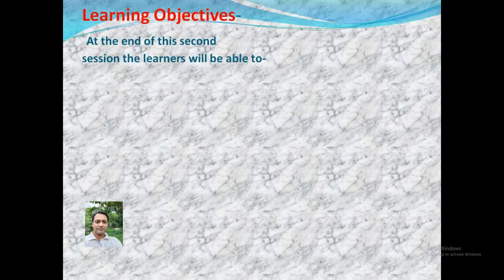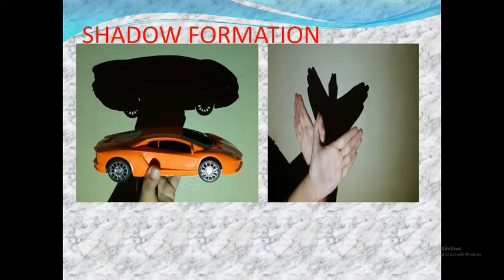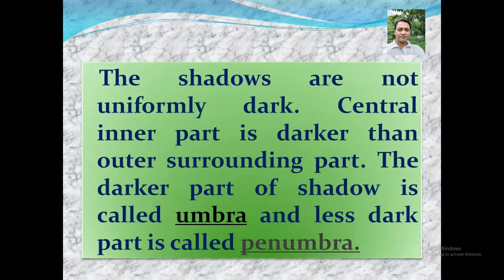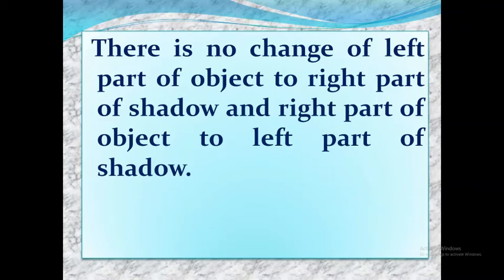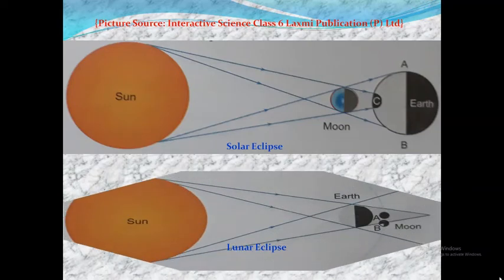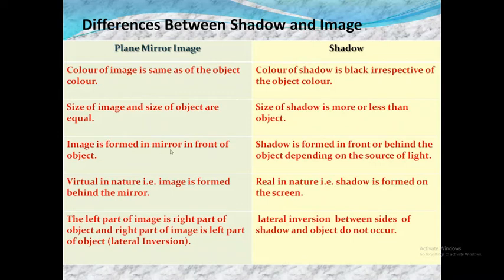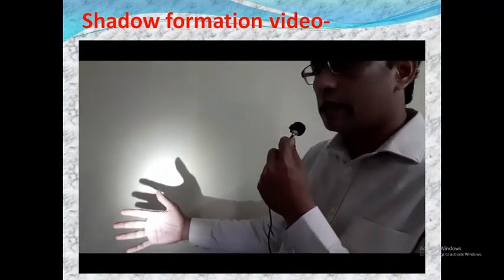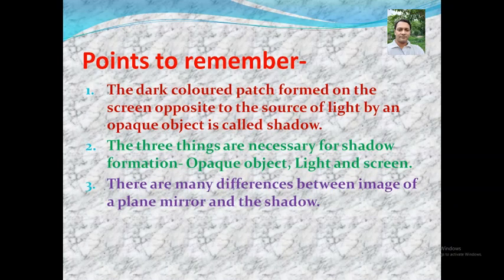Class 6 Chapter 11 Light,Shadows and Reflections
C.B.S.C. SCIENCE CLASS VI Chapter 11